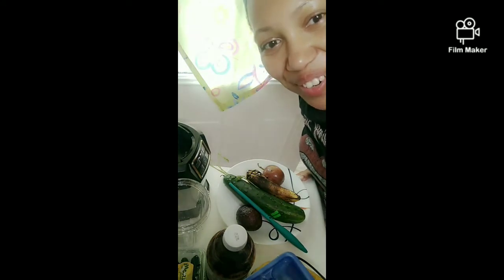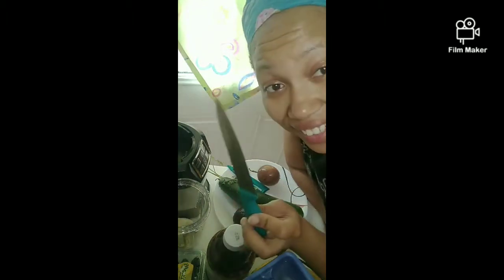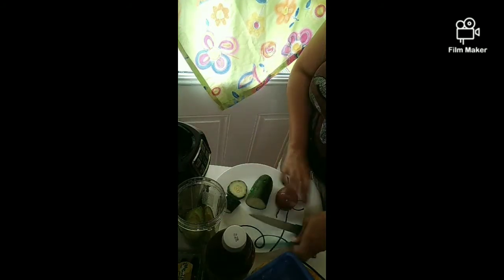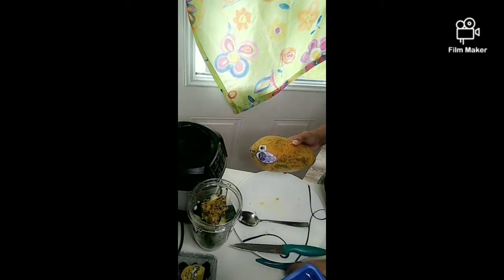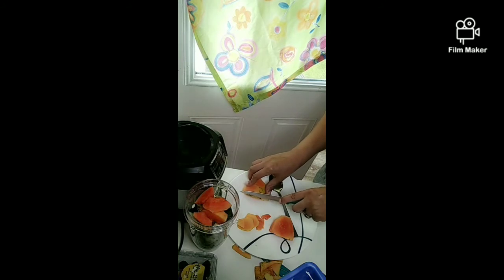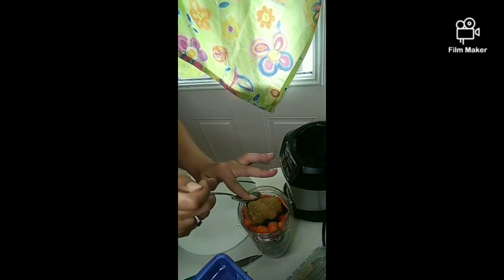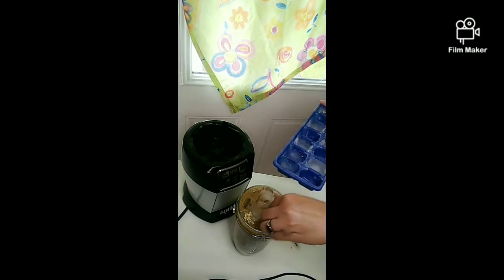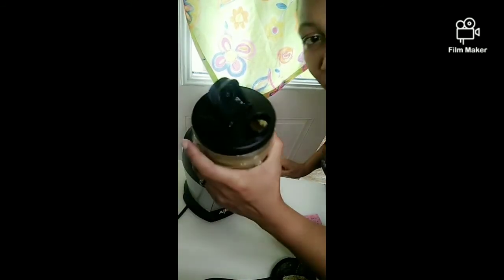What I eat for breakfast ||weight loss journey 💪💪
Come follow me on tik toc!!!

Get @ me if you want me to make music for your videos and/or create an intrO and/or outrO video for YouTube ..
My Instagram, Facebook. Etc is in my About me ( my YouTube bio )section
Peace& love💎👍
ALL VOICE OVER AND CHARACTER VOICES ARE DONE BY Ruby RedD AND/OR MY CHILDREN